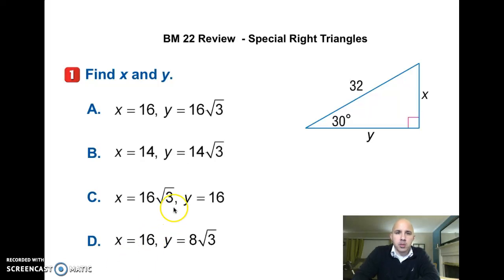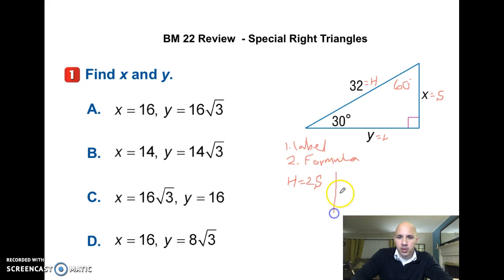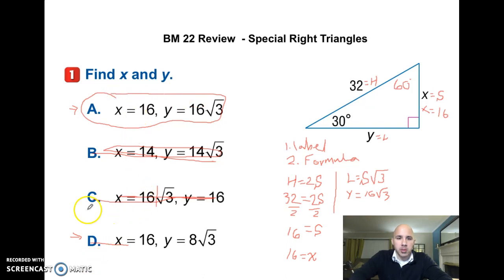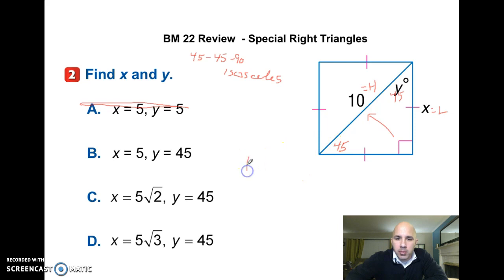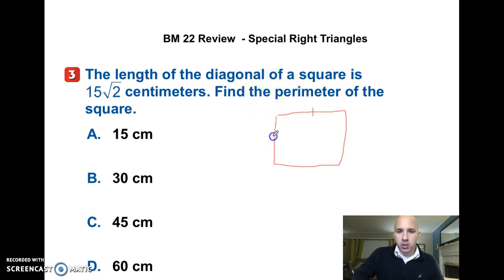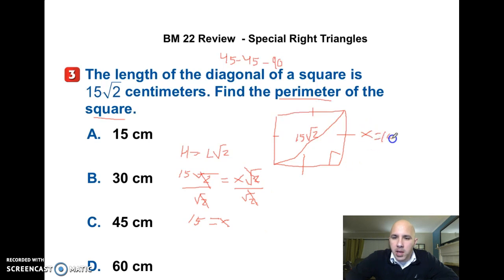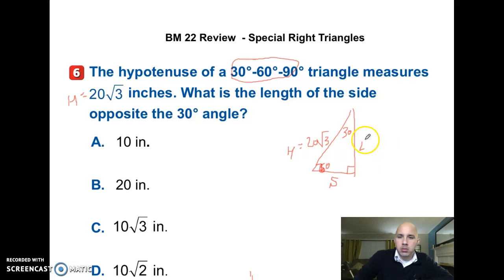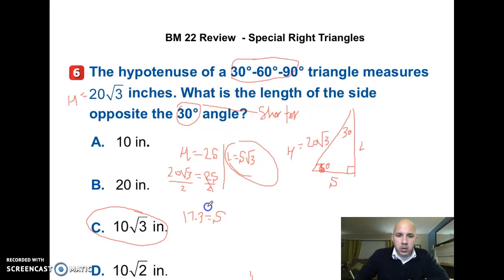BM 22 Review - Special Right Triangles